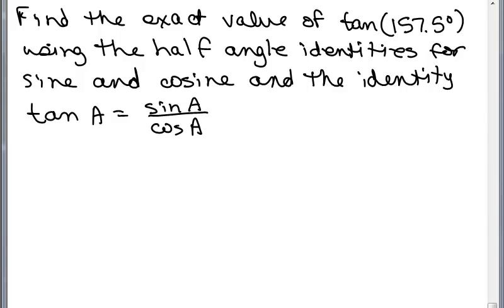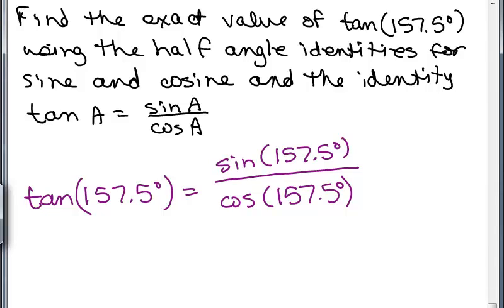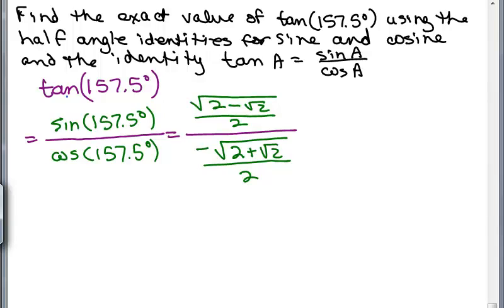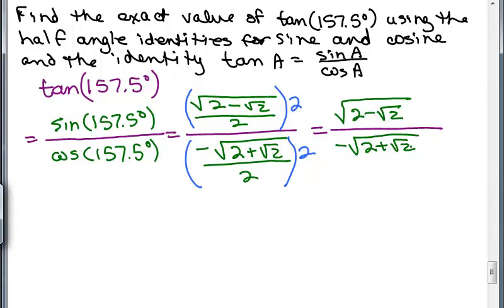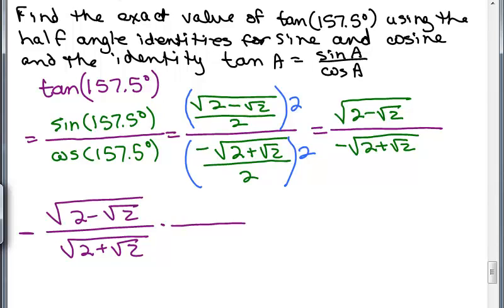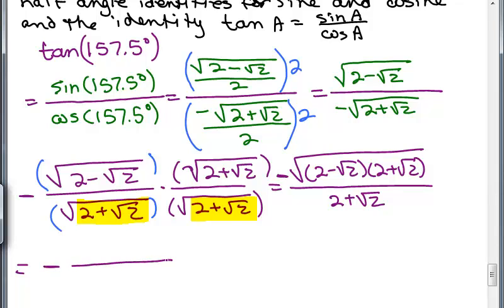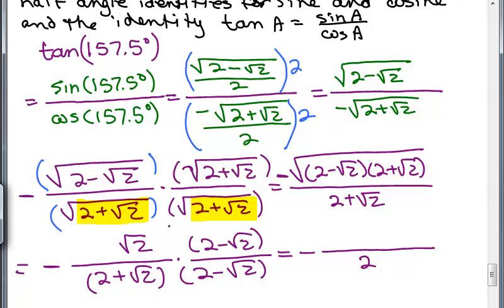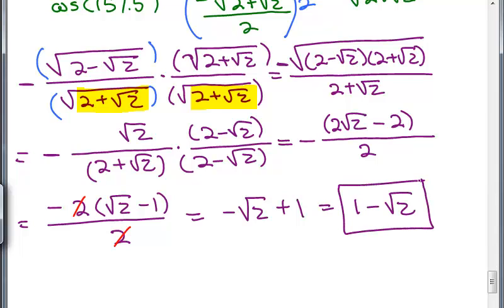Compute using Trig Half Angle Identity 2C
This is part of a series of videos computing using half angle identities. See Intro and parts A-F. Videos by Julie Harland organized at YourMathGal.com.

Halfanglecompute2c-tan1